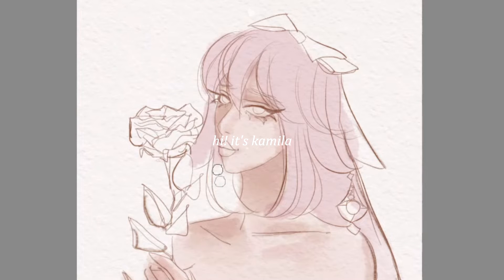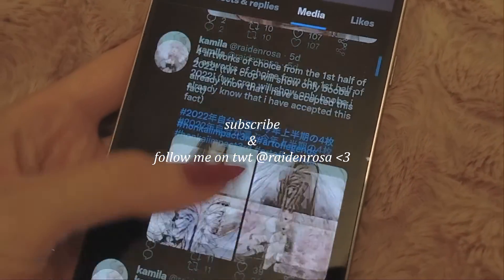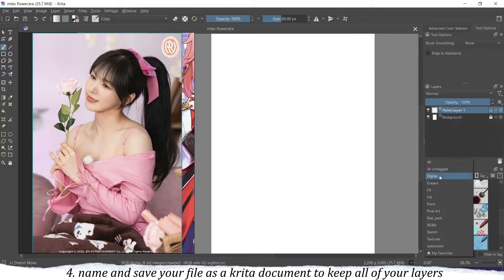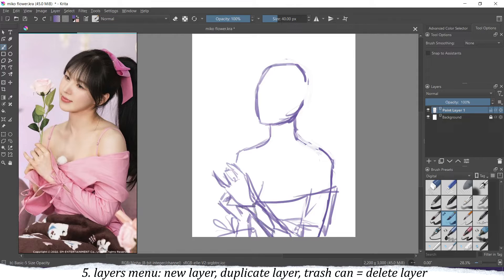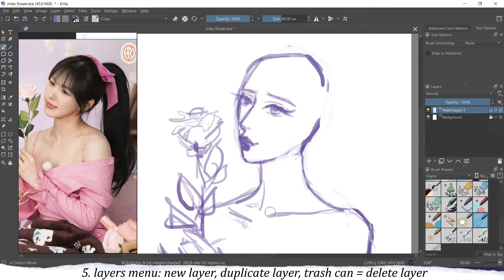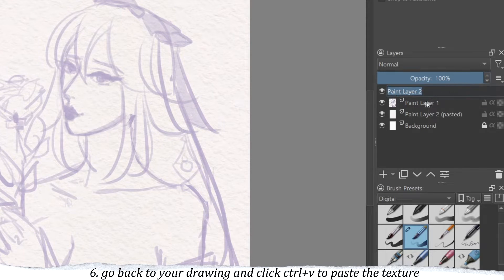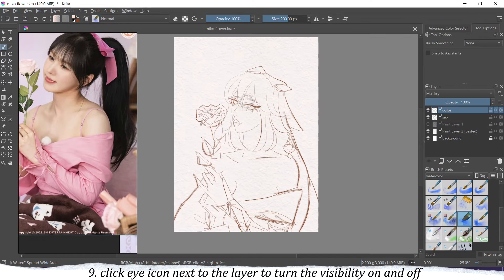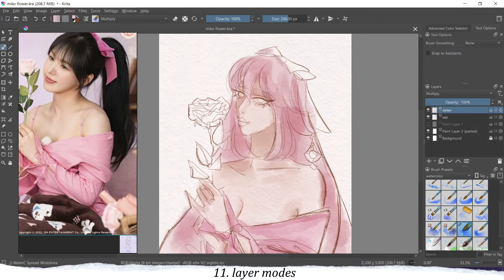KRITA BASICS 🌸 a simple tutorial for beginners 🎨✨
Hi! In this video I will show you the very basics of Krita, if you think this app is intimidating, this video is for you! You really don't need to use a lot of fancy options and shortcuts if you're just starting out!

Here I'm showing my process of creating a simple doodle in Krita and my equipment. Also yes I'm drawing miss Yae Miko from Genshin Impact! I hope you will find this demo useful! ps. sorry for the background noises it's out of my control pepehands...

I forgot to add my finished drawing at the end but you can go check it out on my twt if you want!

00:00 intro
00:24 equipment
00:56 creating a new file
02:33 layers
03:55 adding a texture
05:23 adding colors
06:44 background
08:33 outro

Software: Krita
Tablet: Wacom Intuos Draw
Reference app: Pureref
Textures: Unsplash